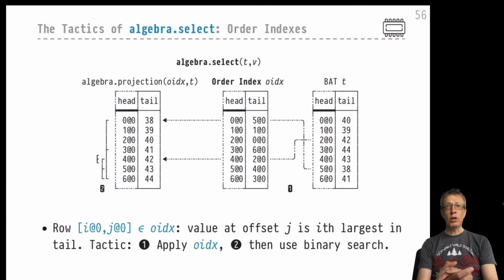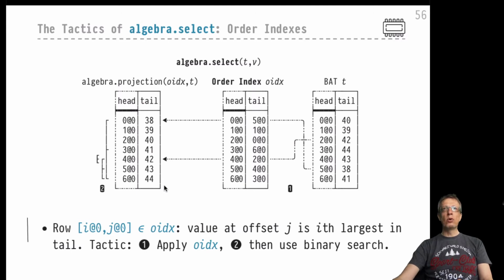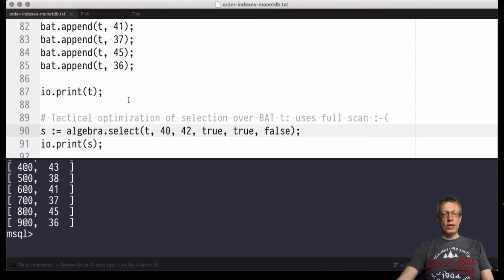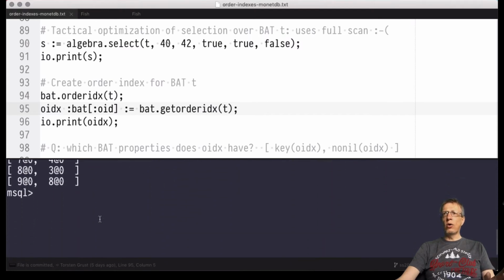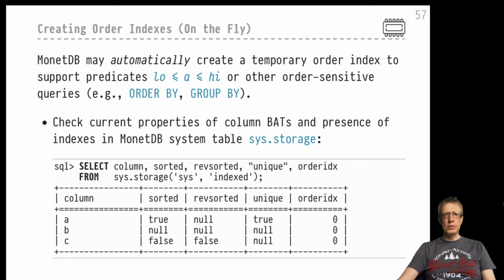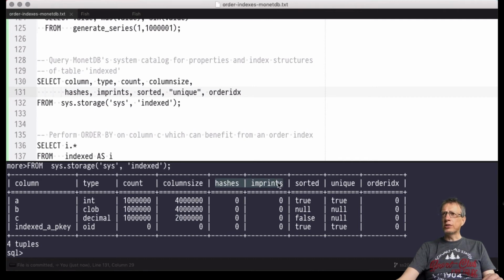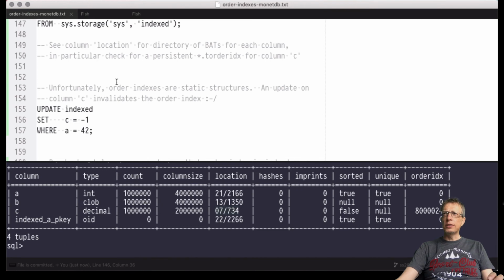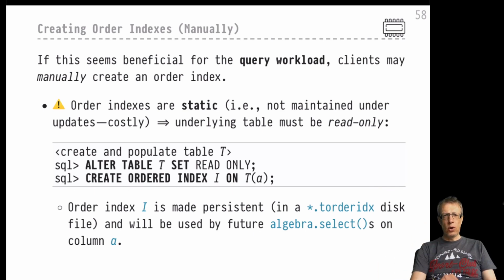DB2 — Chapter #09 — Video #47 — MonetDB: order indexes